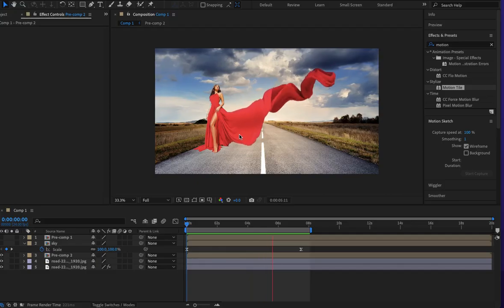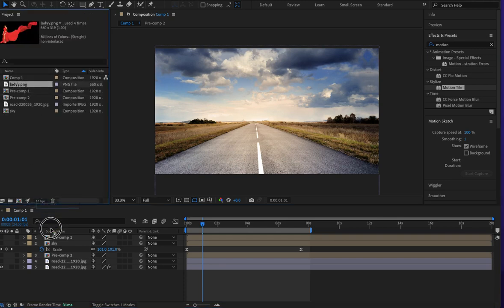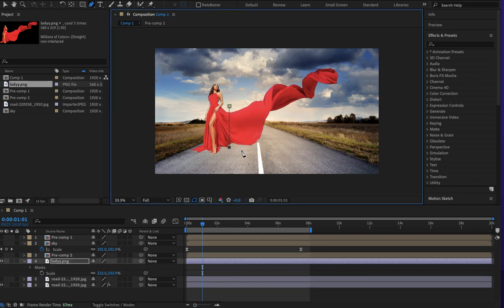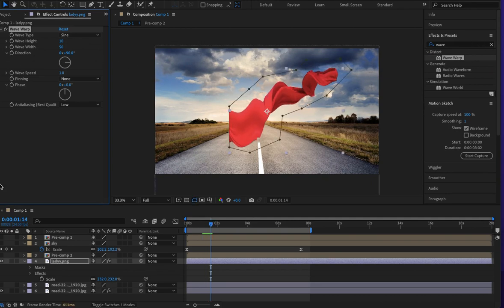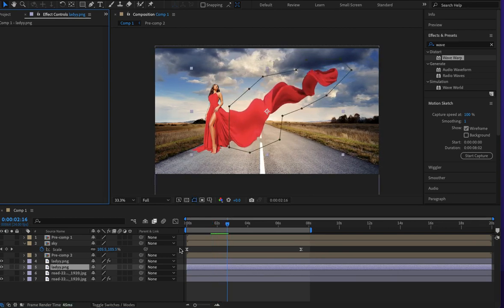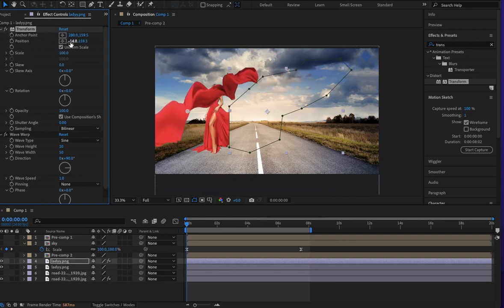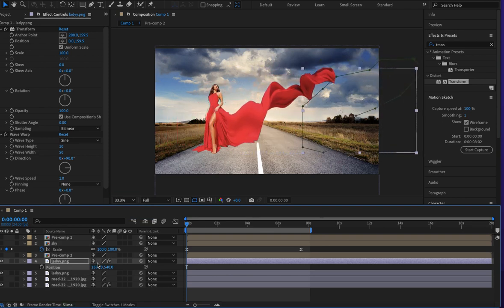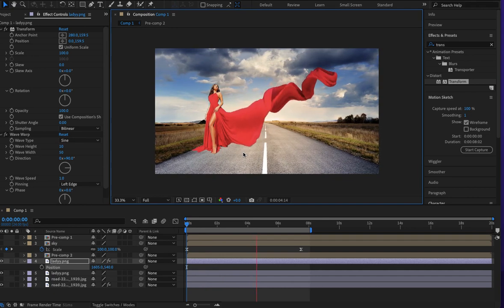Waving cloth/flag in aftereffects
Here is a quick and clear tutorial on how to wave or animate a still cloth or flag or other objects in aftereffects
how to animate still images in after effects